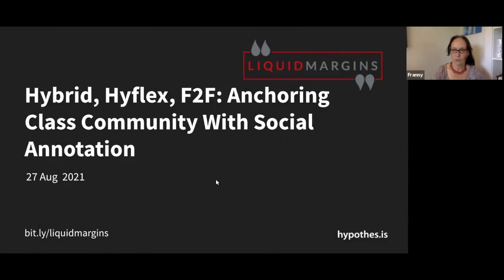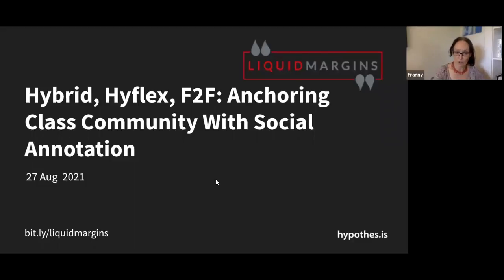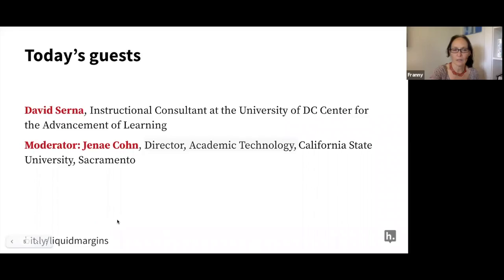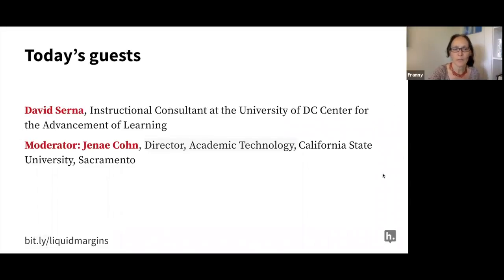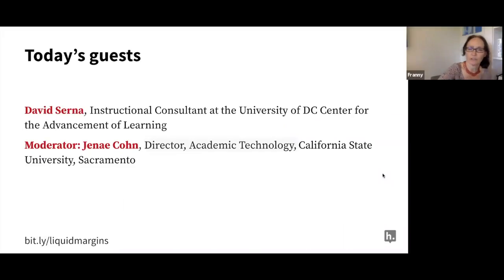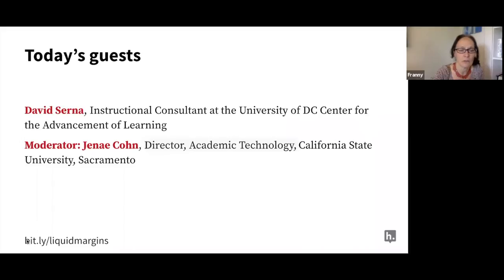Liquid Margins 024 | Hybrid, Hyflex, F2F: Anchoring Class Community With Social Annotation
This fall, once again, we are afloat in a sea of uncertainty. Will we be face-to-face? Hybrid? Hyflex? Or just high anxiety? No matter where we find ourselves in autumn, one thing’s for certain: We can anchor class community in reading using social annotation. Join us as we share the screen with educators who have long been using social annotation to make reading active, visible, and social.